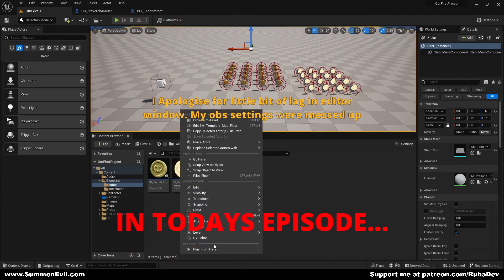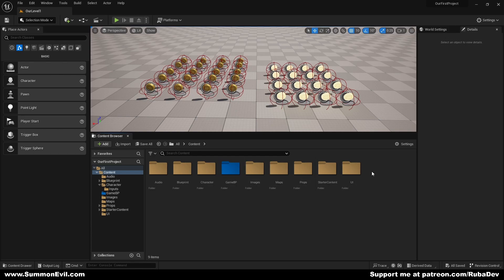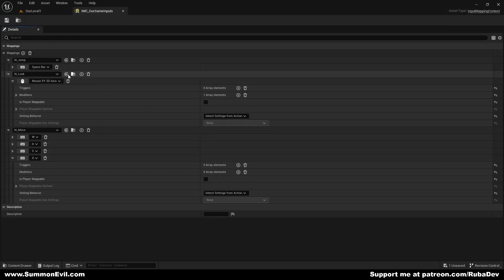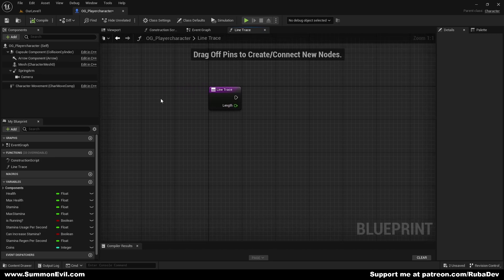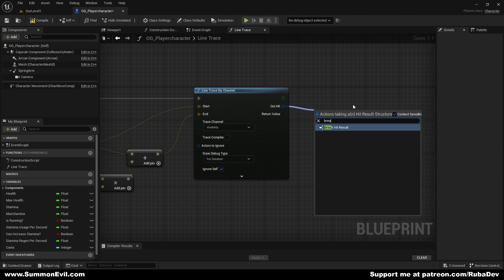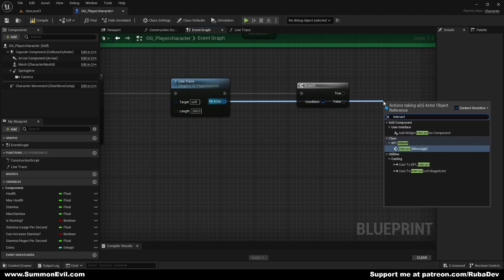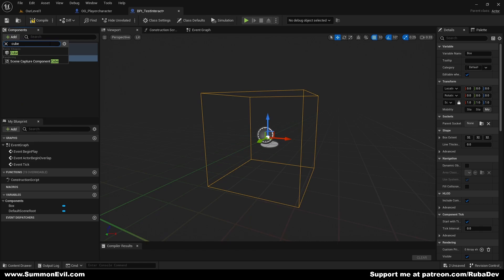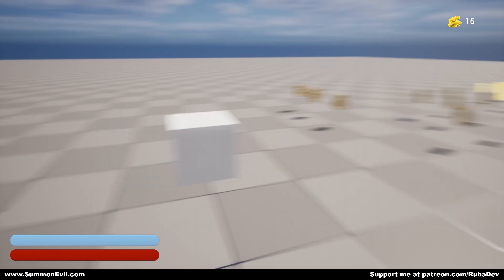Creating Your Own Game From Scratch - #6 Creating Interaction System (Unreal Engine 5)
Hello everyone, this is our 6th episode of the course and today we will be creating interaction system and interactable actor so we can use our interact system!